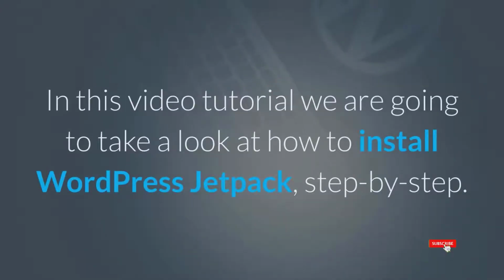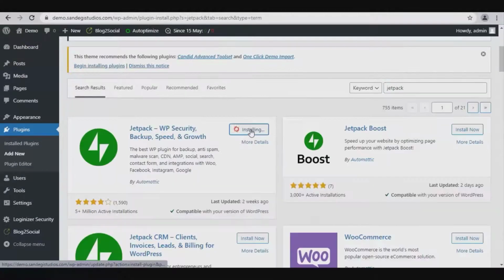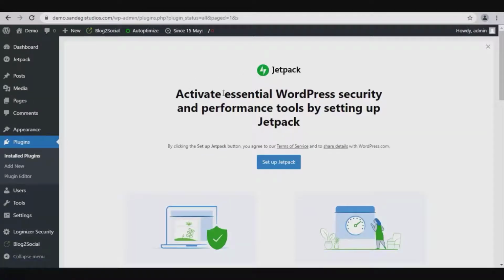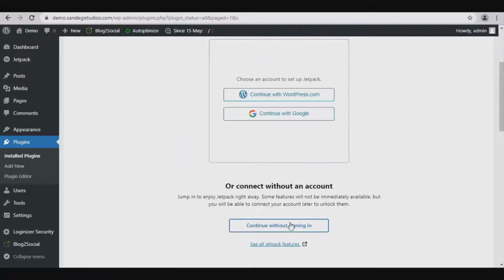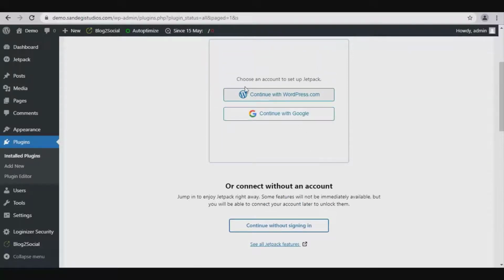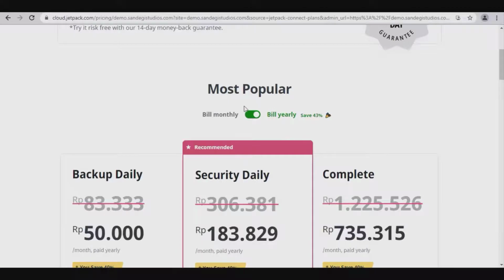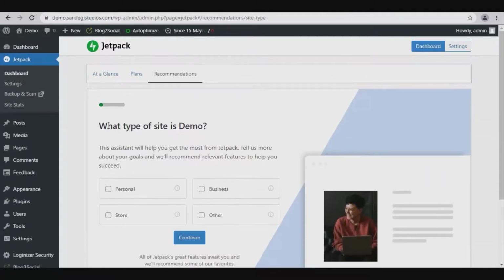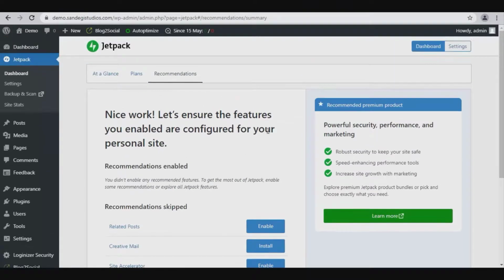How To Install Jetpack Plugin In WordPress (Step-By-Step Tutorial)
How To Install Jetpack In WordPress (Step-By-Step Tutorial) - Claim You Free WordPress Tutorial Videos For Beginners

How to Install Jetpack in WordPress

Log into your WordPress administrator dashboard, and click “Plugins” from the menu to the left.

Click “Add New,” and type in “Jetpack” into the search box.

Click on “Install Now” beneath the plugin title and click “OK” to confirm.

Click the “Activate Plugin” link.

Jetpack plugin is the ultimate toolkit for WordPress. It gives you everything you need to secure, speed up, and grow your site in one place. With Jetpack, you can: Get a safer, stronger site via secure logins and protection from brute force attacks. Load pages faster and make your visitors happy with our lightning-fast CDN.